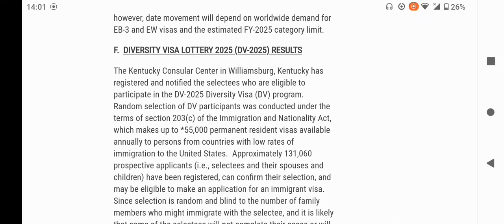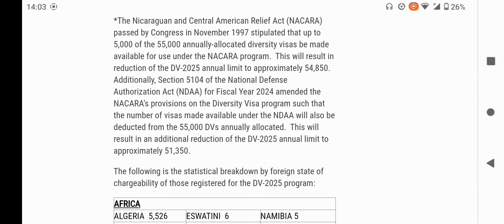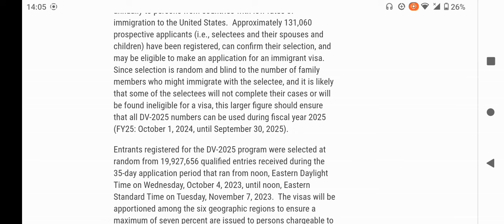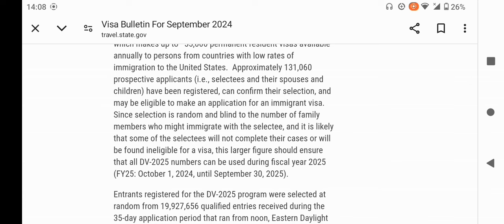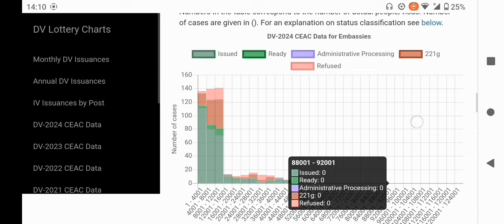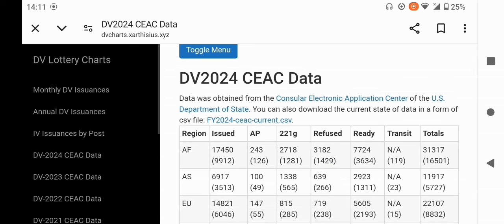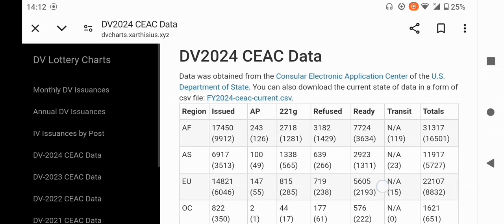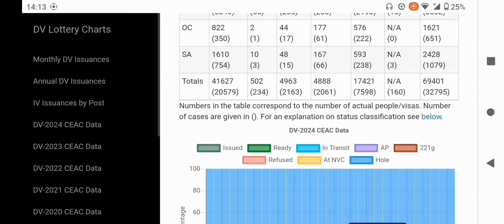About DV 2025 High Case Number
This about dv 2025 case number checking for dv 2025 high case number. how many cases numbers before and after your case number and the highest case number in your region checking.